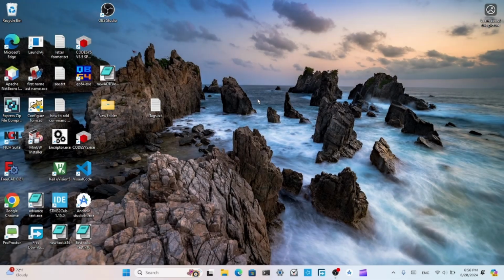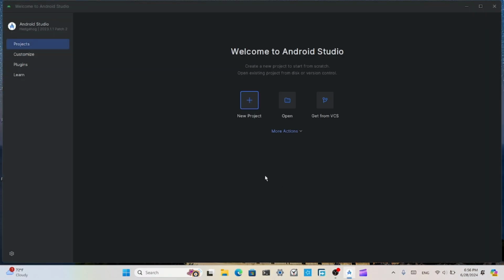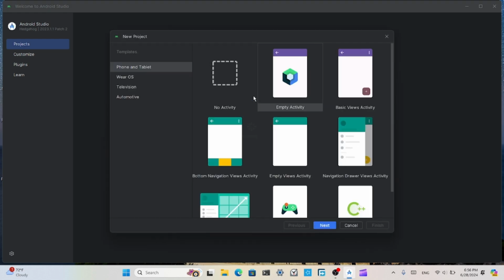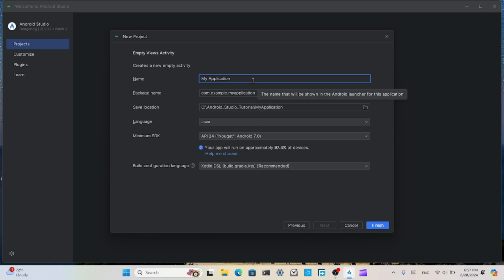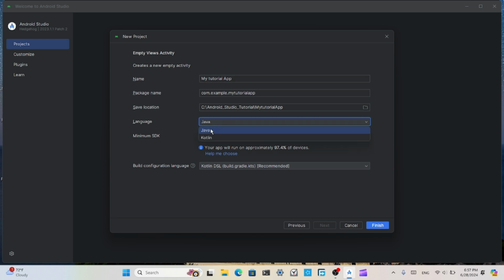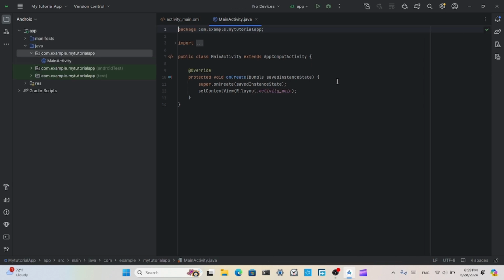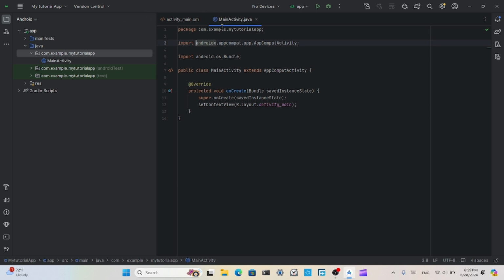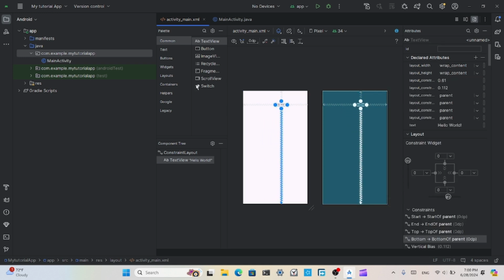How to make a new project in Android Studio for beginners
In my video you will learn how to make a new project in Android Studio for Beginners and you will learn how to drag and drop objects.